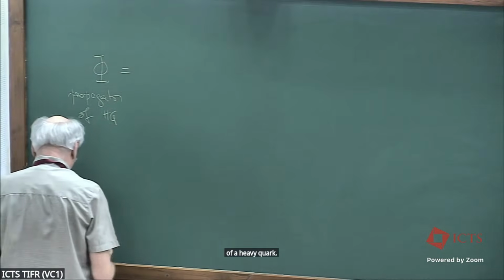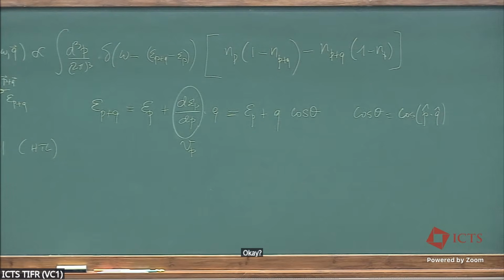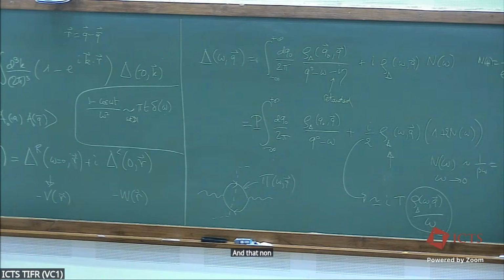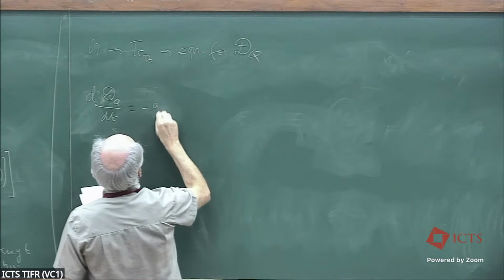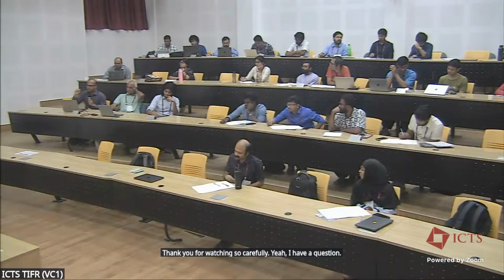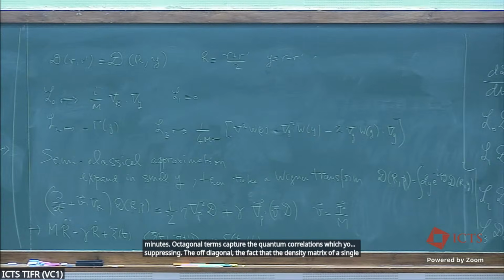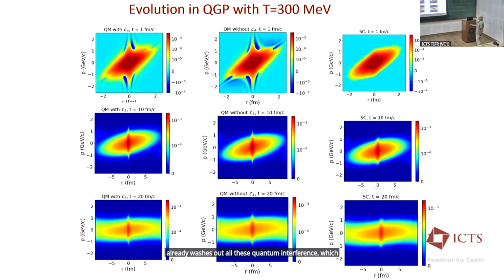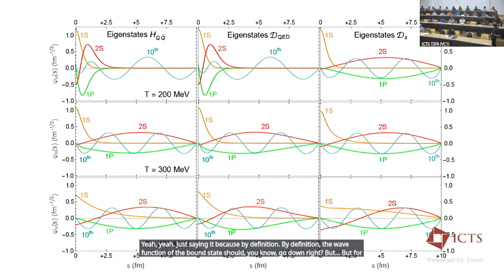Hard Probes in Heavy Ions as Open Quantum Systems (Lecture 4) by Jean-Paul Blaizot